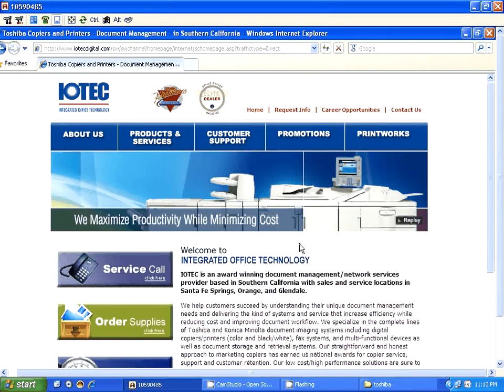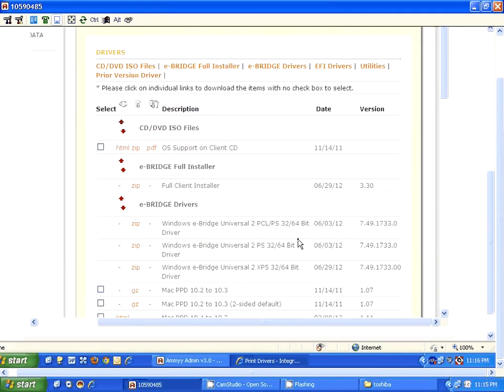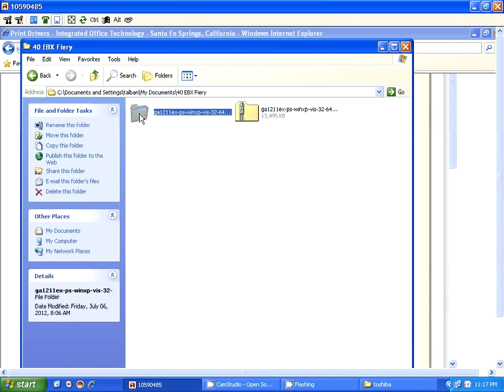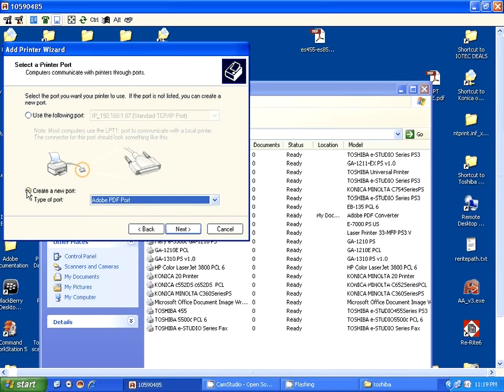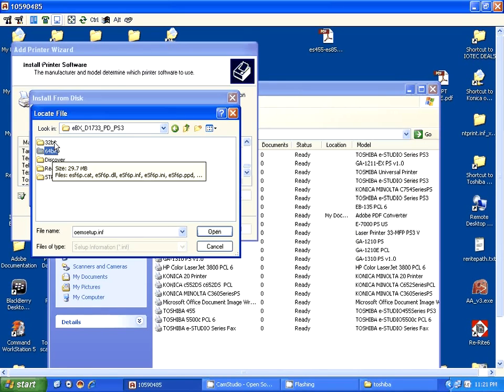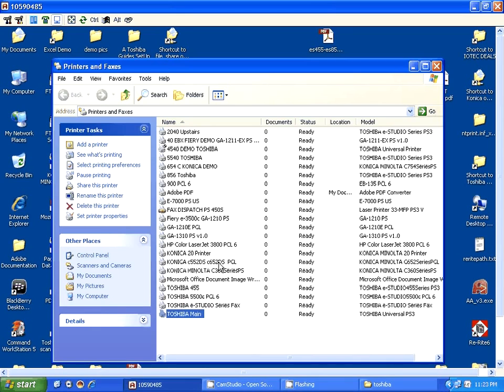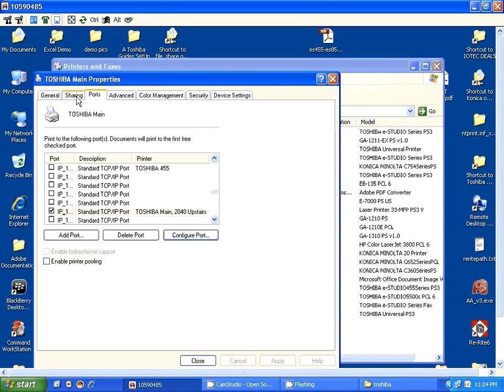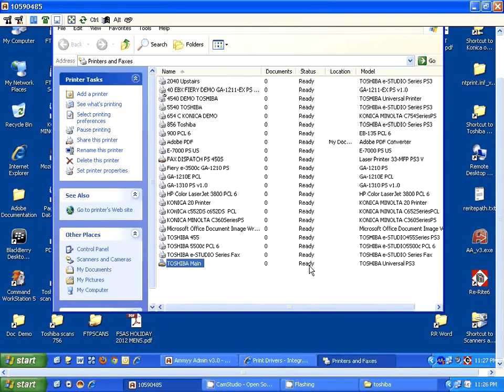Toshiba Copier Machine Print Driver Setup from Toshiba Copier Motijheel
Copier Trade International is the Leading Company in Selling Original Toshiba Copier.